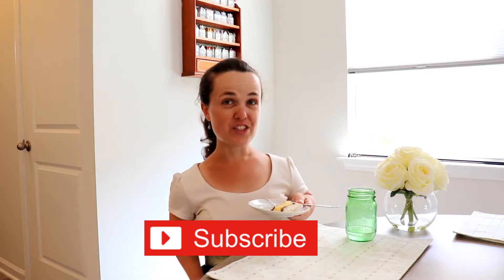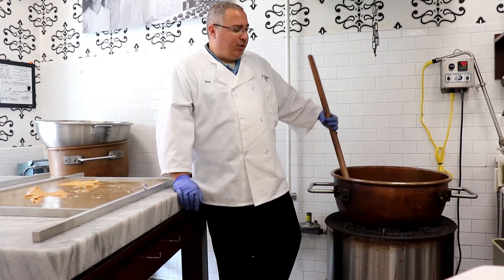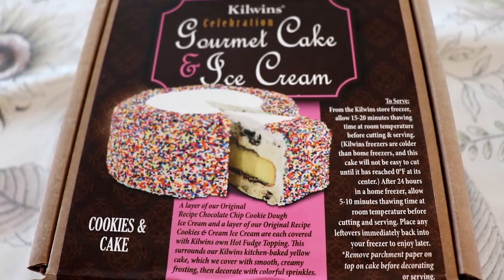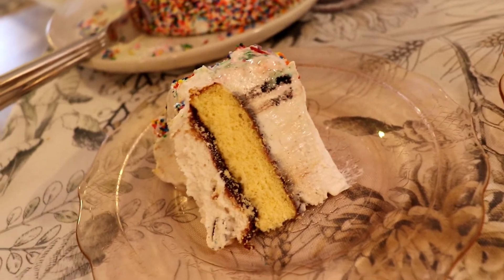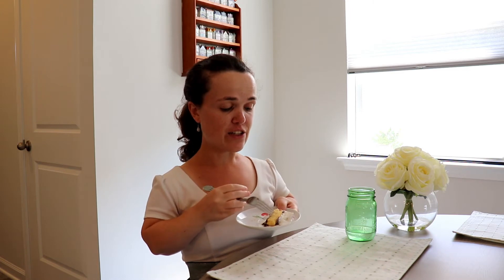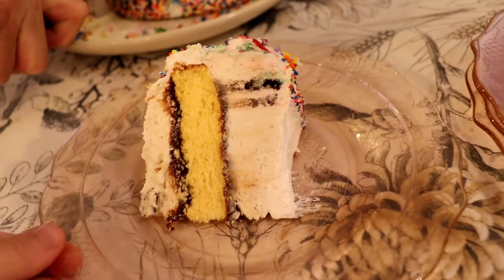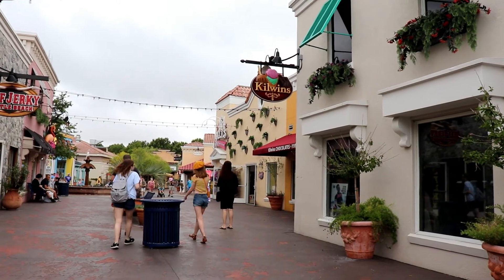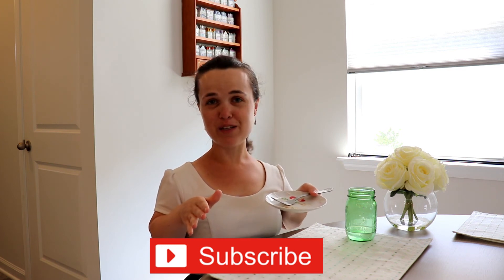Kilwins Chocolate, fudge and Ice Cream Shop | Broadway at the Beach in Myrtle Beach, South Carolina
Hi foodies, what's new? Have you been to Kilwins at Broadway at the Beach in MyrtleBeach in the state South Carolina. It's my sister's Nicki birthday and we celebrated with a tasty icecreamcake from Kilwins. Watch to hear my 5minute ice cream cake review.

Kilwins "Sweet in every since 1947 was founded and based in Michigan. They are known for providing high-quality, homemade, chocolates, fudge, and ice cream. They use original and premium recipes made fresh right in the store for all to watch. From all your senses: sight, taste, touch, smell, and sound, a visit to Kilwins is known to provide a sweet experience like none other. It’s a place where people come to celebrate! Vacations, life, family, achievements, birthdays, or just craving something sweet! People visit Kilwin's again and again!

If you would like to know more about Kilwins or want to know if there is a location near you, Visit their main

Remember these opinions are my own and may differ from yours.

Welcome to 5 minute Foodie Review, where we review food products, restaurants, and recipes in 5 minutes or less on Fridays!

We’re mindful of how the current coronavirus outbreak might be affecting your access to stores and restaurants. We don’t expect you to attend the restaurant but we hope you’ll find it a joyful distraction that’s entertaining, inspiring, and worth saving for a meal shared with friends.